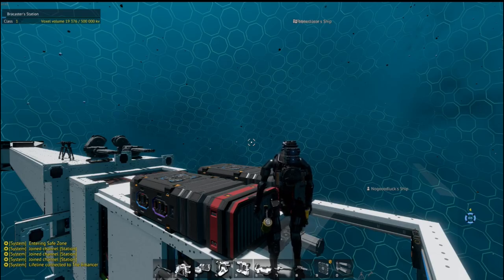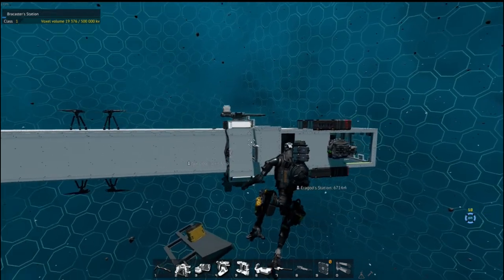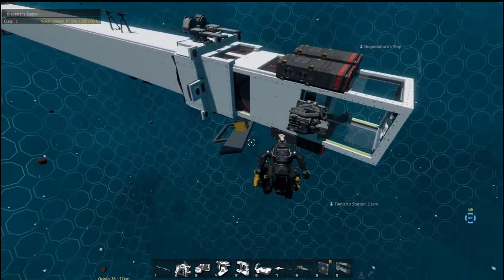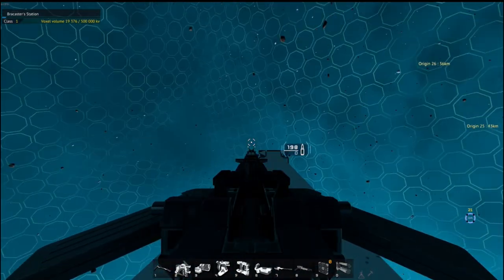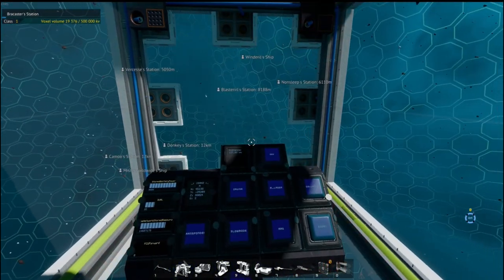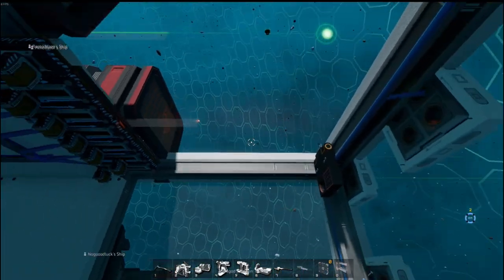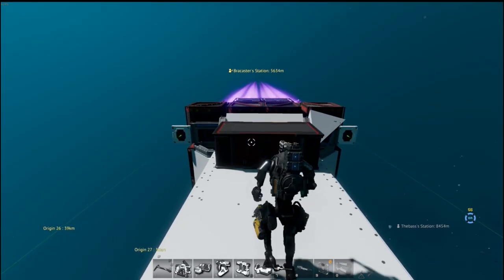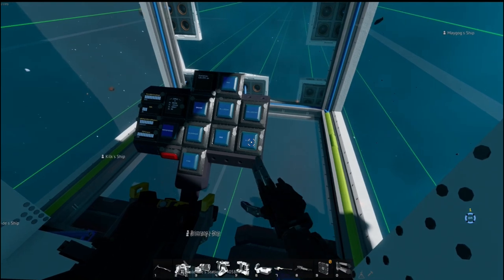Starbase Ship Feature - Emancer with AAS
*Apologies for low volume on microphone.   Seemed to get quieter as the video goes on* (will fix on future videos.  3 years later.  Predicated upon the revival of the game Starbase.  I decided to revisit a project that i paused development on.  Featuring my custom made ship - The Emancer.  Designed for loooong distance mineral running with Asteroid Avoidance System and ISAN positioning installed.  Maximizing upon a small forward facing footprint as well as strong vertical and lateral strafing thrusters, The Emancer has been tested repeatedly out to 1000kms while maximizing mining and hauling of the rarest minerals in Starbase.  Rigged for optimal solo flight capability, The Emancer sports front facing cannons with unrivaled pilot positional targeting, in addition to tripod autoturrets top and bottom facing forward and back.  Watch for the Emancer at your local Origin marketplace.  :)